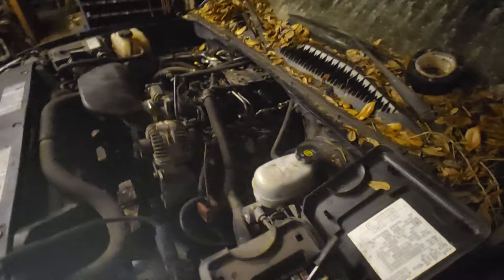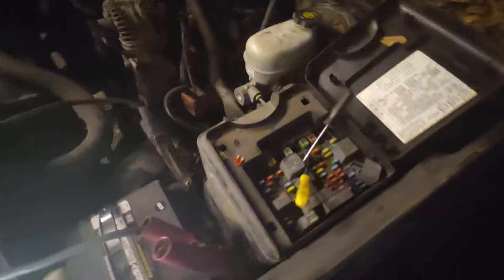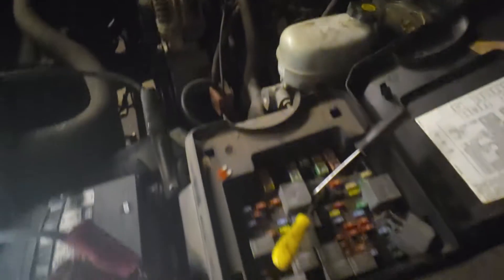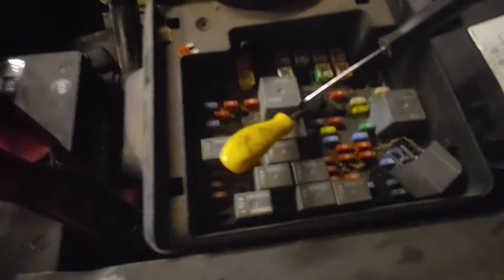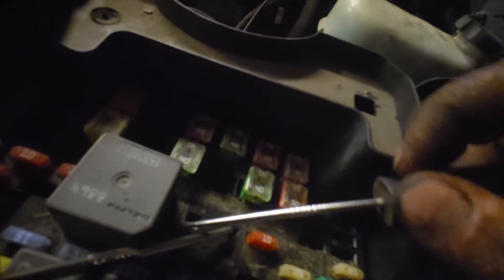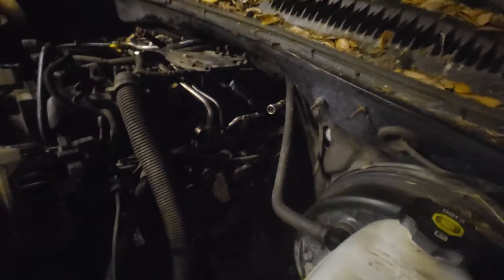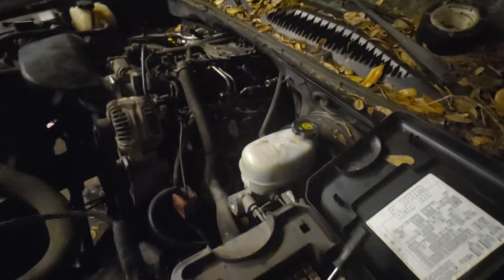Resurrecting Sierra part 2. RATS!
Well, I didn't get to dive her to work that next day. Rats had eaten the wires at my fuel pump sending unit.